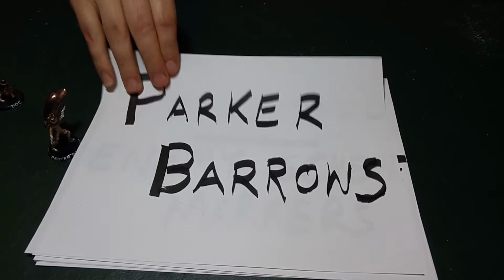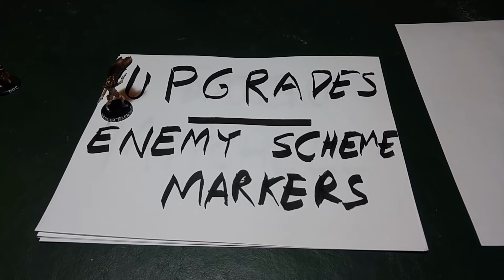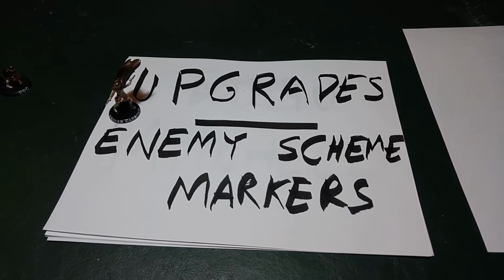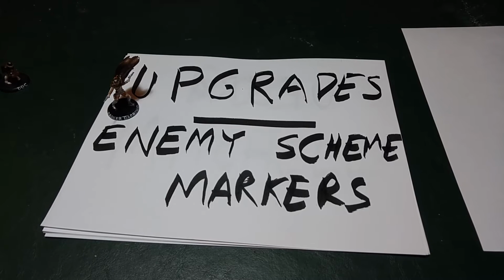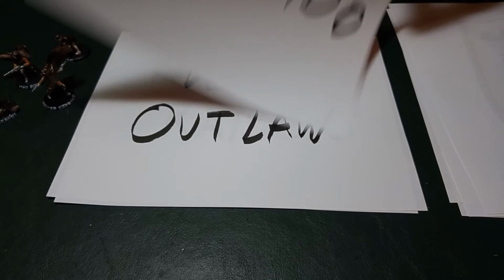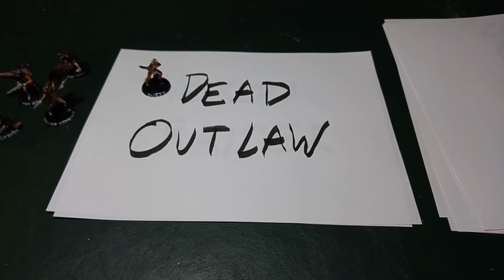Hateful Darkblack's Intro To Parker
Malifaux tutorial! An introduction to Parker Barrows. I show off his basic mechanics, and his core Crew of Bandits.

UPDATE: Viewer Sydney from Moscow noted that for a good Parker introduction, you really do need to go into detail about the Upgrades, since he's likely to cycle through most or even all of them every game. So, here's a quick summary!

Parker has two limited Upgrades, which have similar and complementary effects:

Both gives Bulletproof +1, a bonus when Parker removes enemy Scheme Markers, and a (0) spell that makes a friendly model take a (1) Action. The (0) spell has a Mask trigger to take another (0) Action, so Parker can still switch out his Upgrades. If you use the (0) spell on a non-Bandit, you must either discard a Soulstone or the Upgrade.

- Highwayman lets you draw two cards and discard when Parker removes enemy Scheme Markers, and the (0) spell lets other friendly models take an Attack Action.
- Black Marker lets you gain a Soulstone when Parker removes enemy Scheme Markers, and the (0) spell lets other friendly models take an Interact Action.

Usually I take Highwayman early in the game, then switch to Black Market, since at the start of the game there's usually more fighting, while by the end of the game you're out of Soulstones and need to mop up your Interacts to get your final VP in.

His other Upgrades mostly have two abilities, one of which also discards the Upgrade, which is not all that bad since you want to cycle through Upgrades anyway.

- Coordinated Heist gives all other friendly Bandits a Walk at the start of game. When you fire into an engagement, you can discard the Upgrade to shoot every poor fool in the engagement, then all friendly models get a 5" push to scatter to the wind.
- Hail of Bullets lets you add hazardous soft cover Hail Of Bullets terrain (and you can discard the Upgrade on a Rams trigger to heal), and gives a Trigger to Hands in the Air to drop an enemy Scheme Marker.
- Crate of Dynamite gives a (1) to make a big explosion around a Scheme Marker, friendly or enemy. Then you discard the Scheme Marker (which probably gives a bonus), and discard either a Soulstone or the Upgrade.
- Human Shield gives Parker soft cover if he's near another model, and he can discard the Upgrade to make an Attack hit a friendly model within 2 instead of himself.
- Stick Up gives an attack that forces the opponent to hand over a Soulstone or take 4 damage. Parker can also discard the Upgrade to get a Walk action at the start or end of his Activation.

Hope this is helpful! Thank you, Sydney from Moscow!